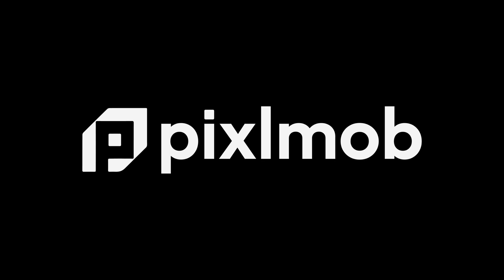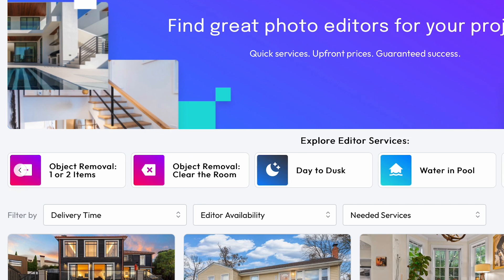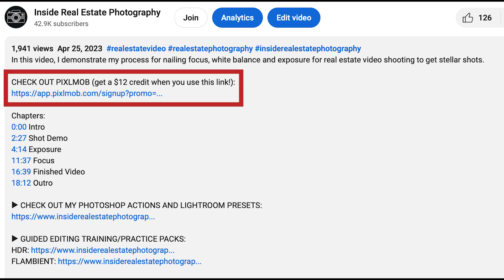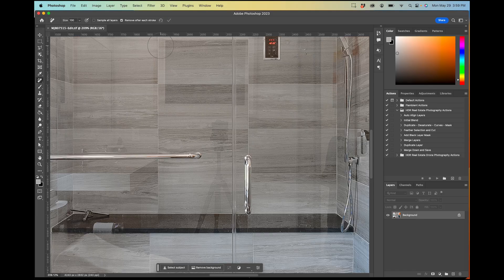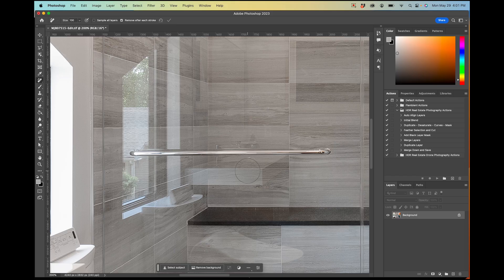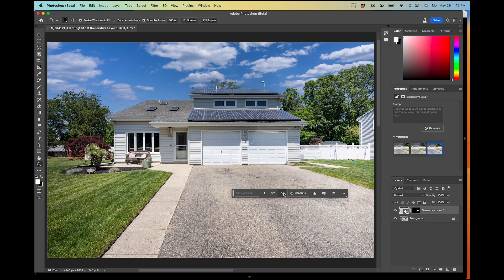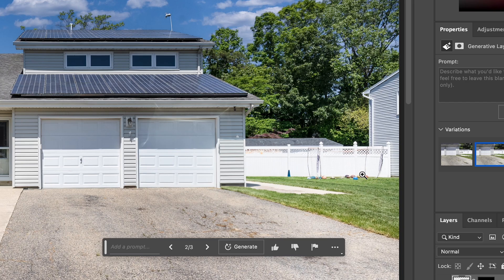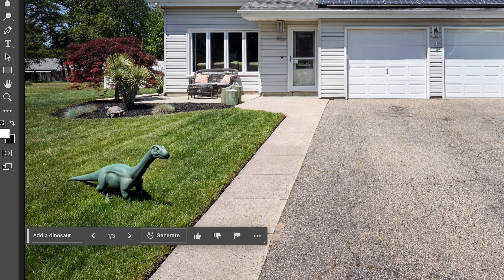Mind Blowing New AI Object Removal Tools in Photoshop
In this video we take a look at the new mind blowing AI object removal tools in Adobe Photoshop and Photoshop Beta including the new Removal Tool and the new Generative Fill Tool.

Chapters
0:00 Intro
2:39 Photoshop Beta
2:57 Remove Tool
4:55 Generative Fill Tool
9:20 Outro